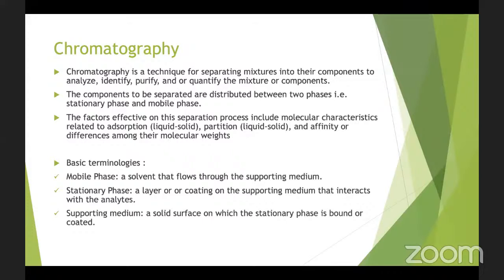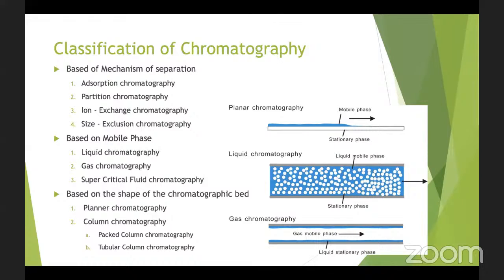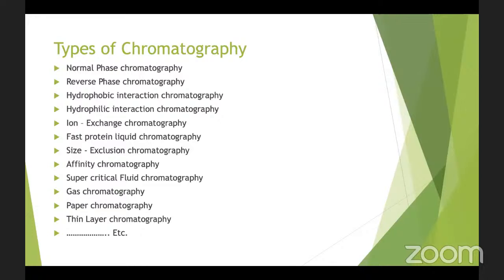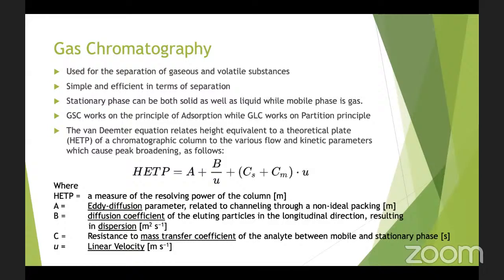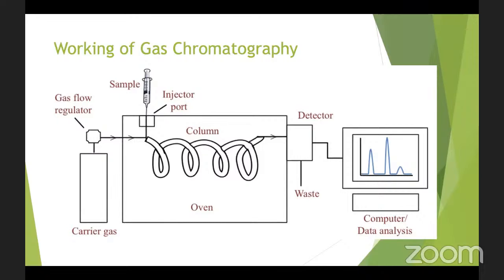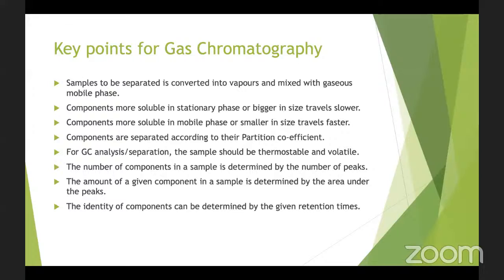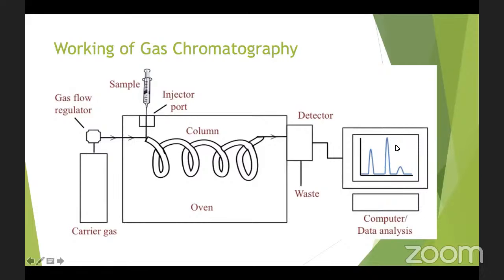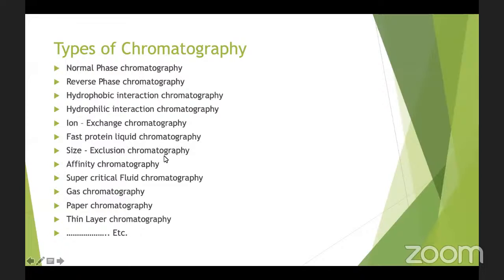BIIS-7,Day-14:Instrumentation and application of GC,GC-MS by Dr. Saurabh Srivastava,vidcare